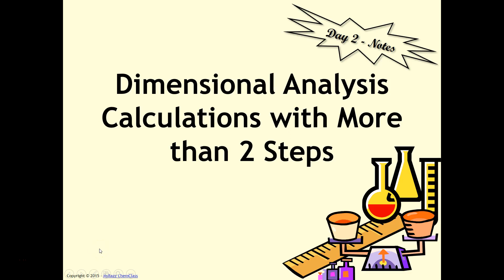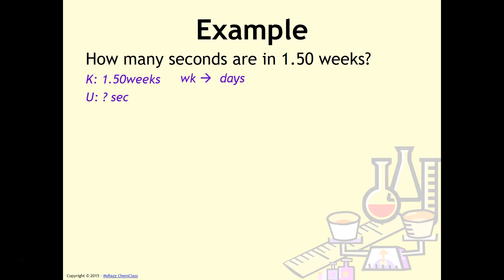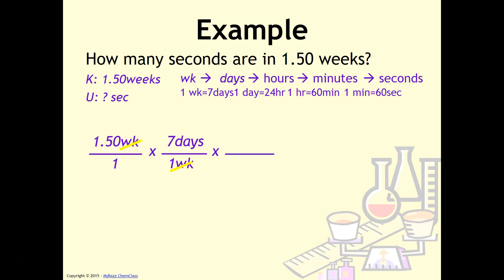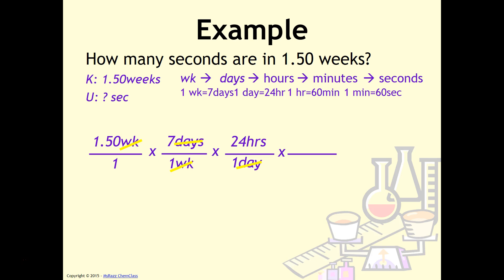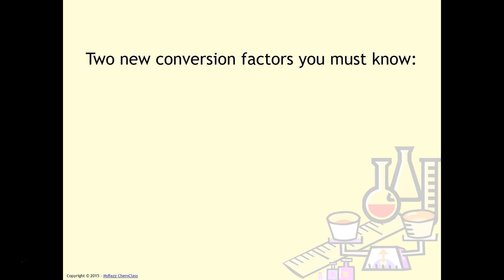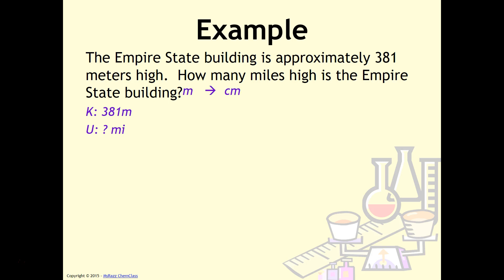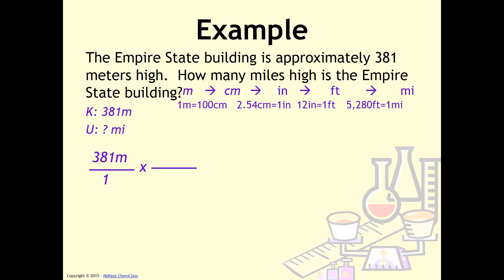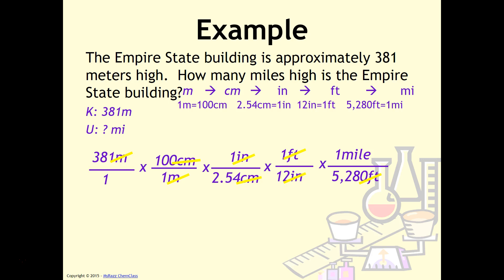U2-Day2-DimensionalAnalysisWithMoreThan2Steps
This video will teach you how to perform dimensional analysis with more than two conversion factors.